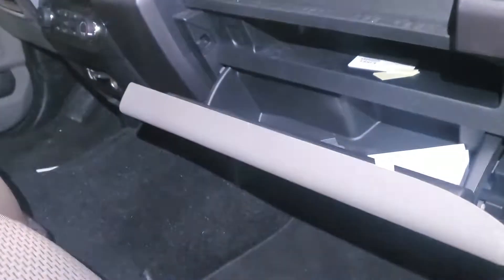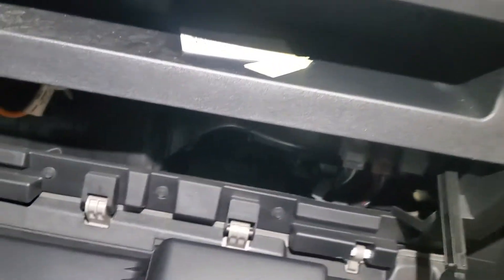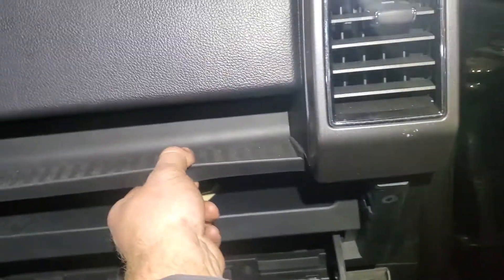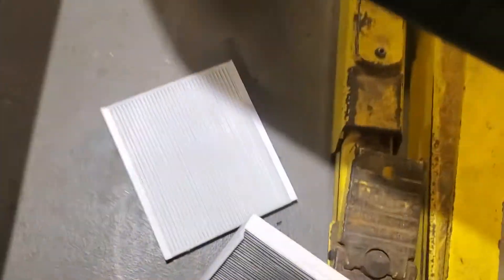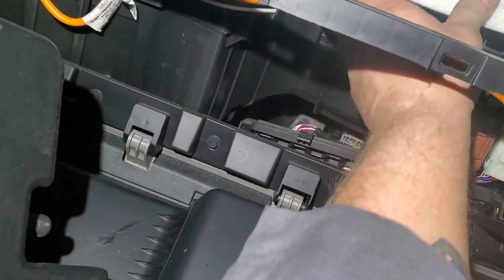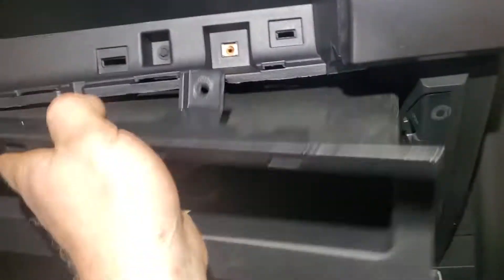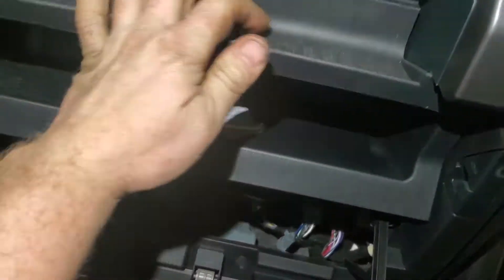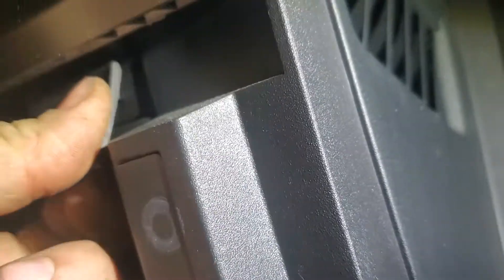" Satire " 2015 - 2020 F150 Cabin Air Filter Install - Subscriber DEMANDS everything be shown.